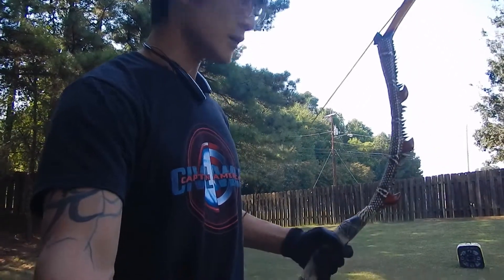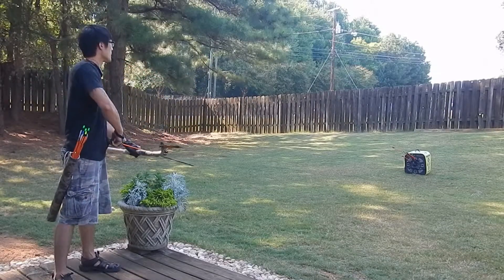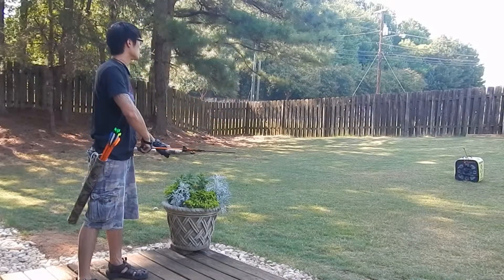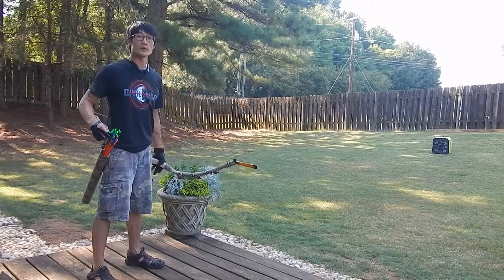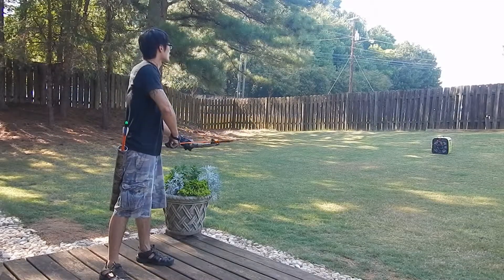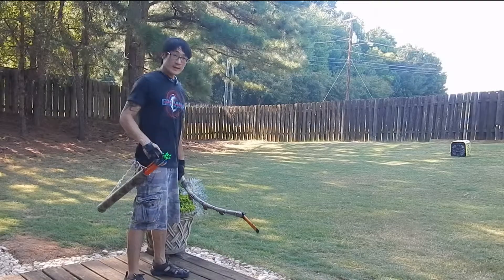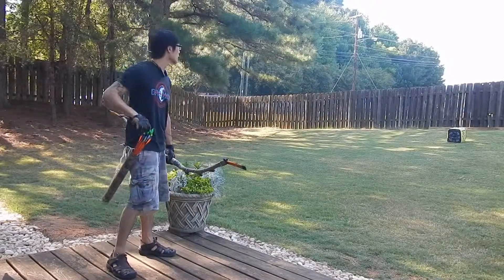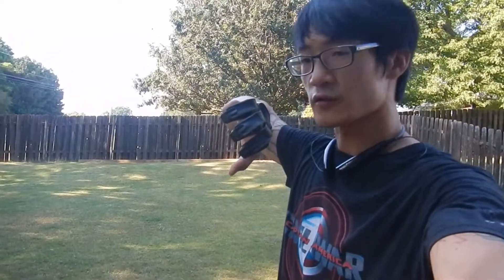12 Arrows Speed Shoot Reverse Draw Practice